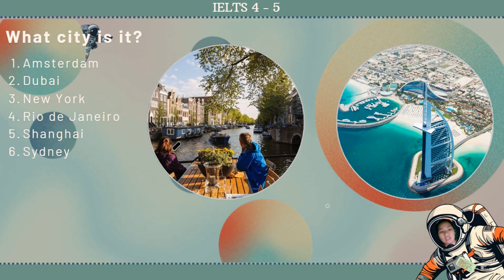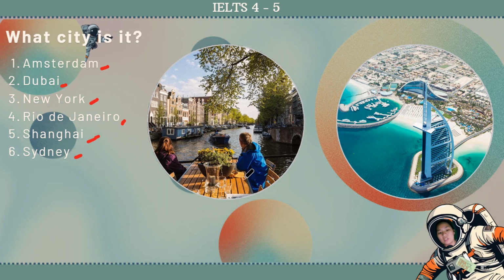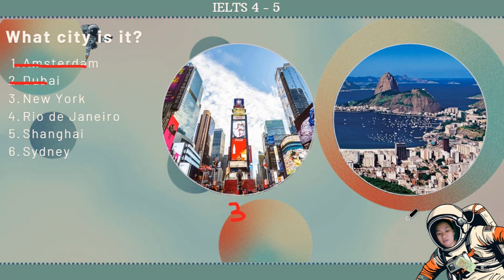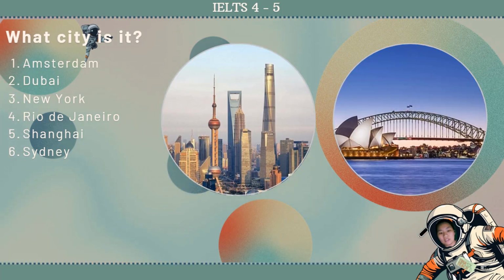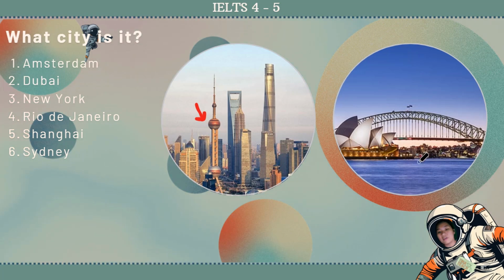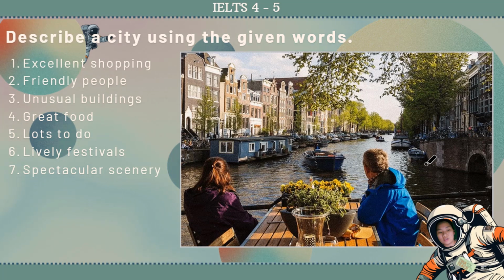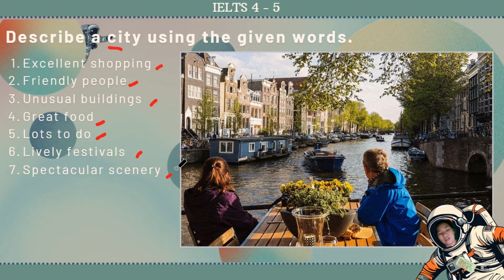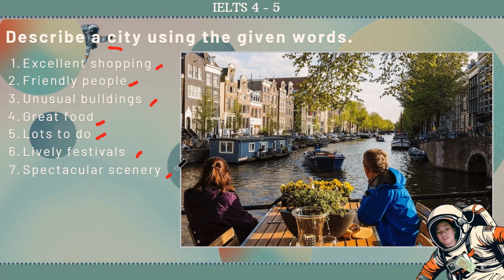IELTS 4.0 - 5.5 for Beginners - Unit 1 Lesson 1 : Great Places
For our new series, IELTS band 4 to 5, we're going straight into different places and ways to describe them. In this lesson specifically, an introduction to what you can expect throughout unit 1, which is about different countries and different people.

-About-
Tinateach IELTS is a series that offer convenient, short and concise lessons on for those on the go. Never miss out a lesson and tune in.